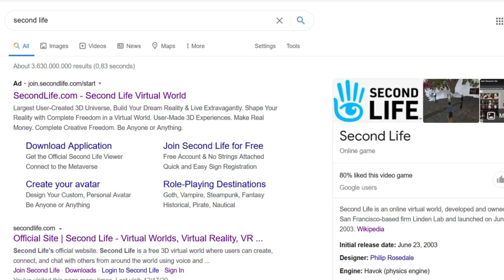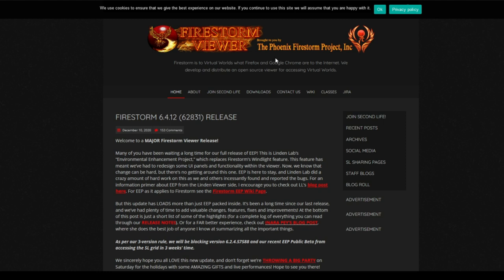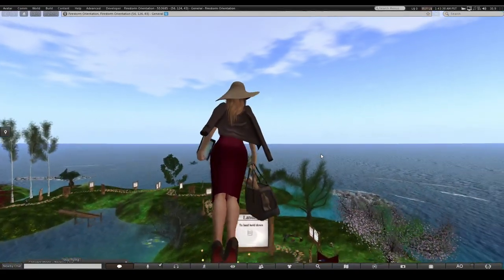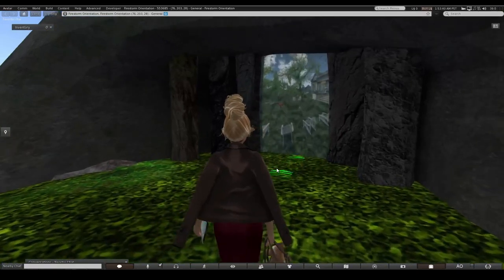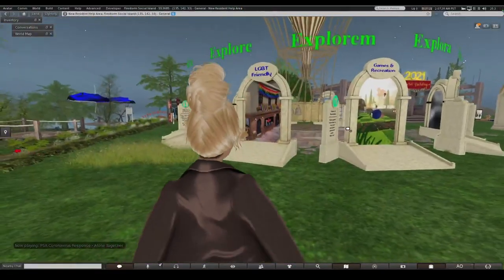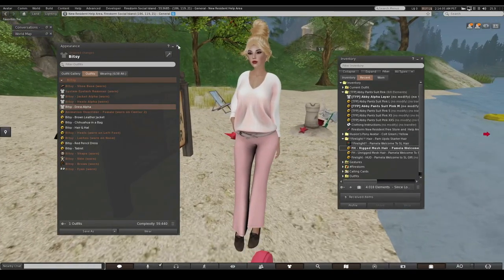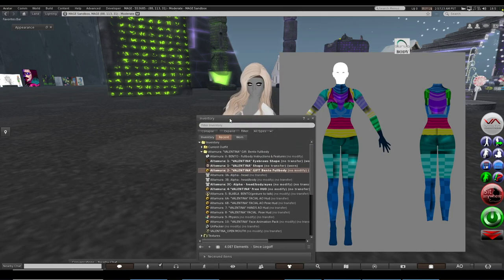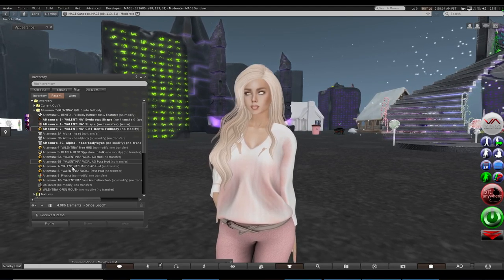HOW TO START WITH SECOND LIFE - BASICS